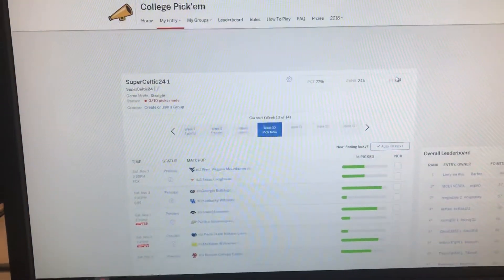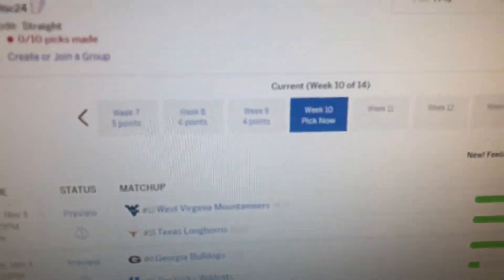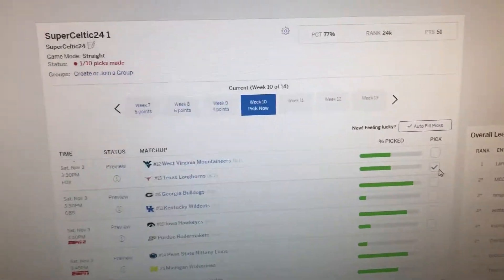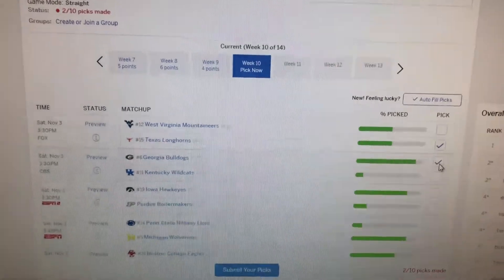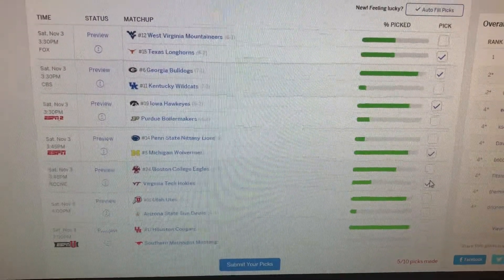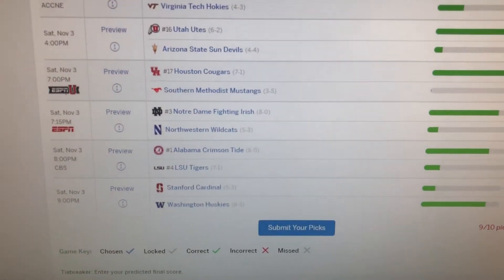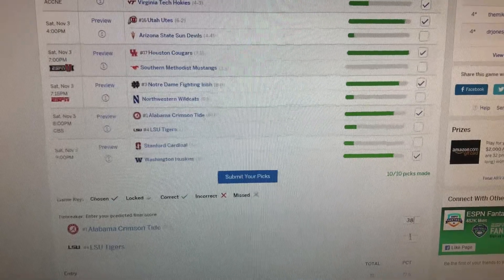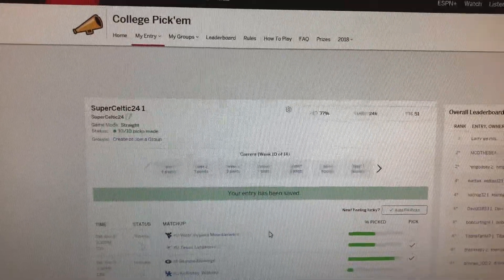College Football Week 10 Predictions!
I give my predictions on who will win Week 10’s BIGGEST GAMES!!!